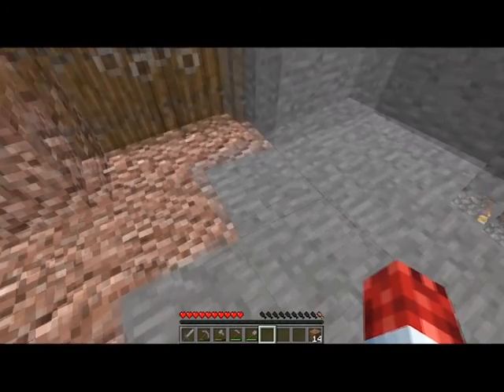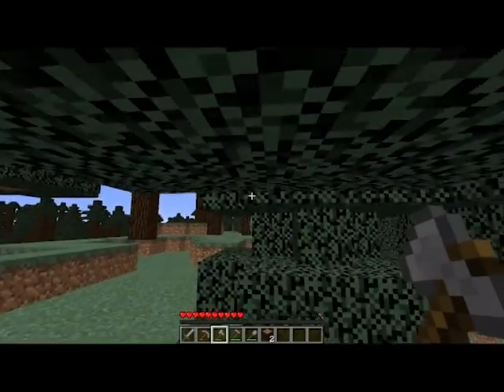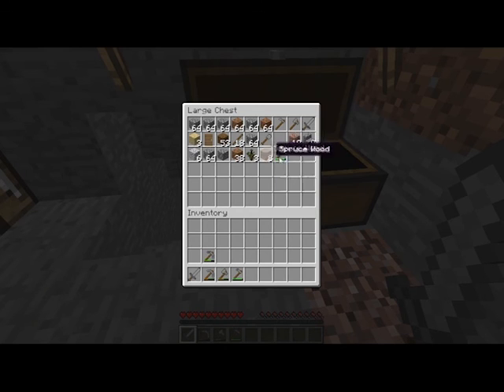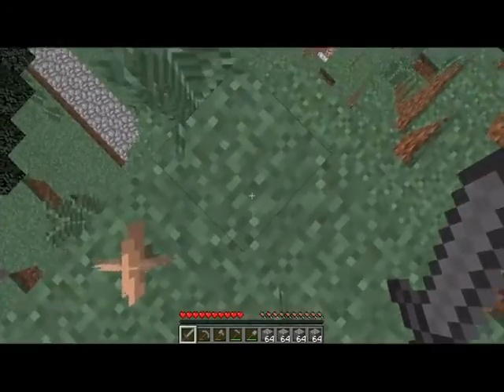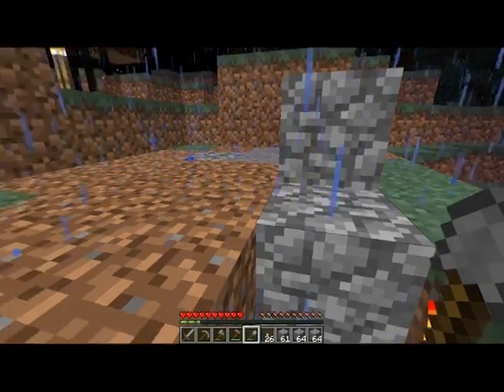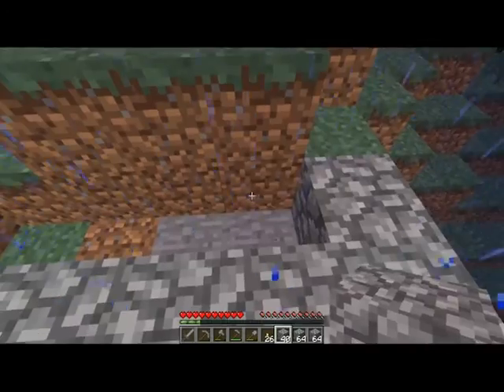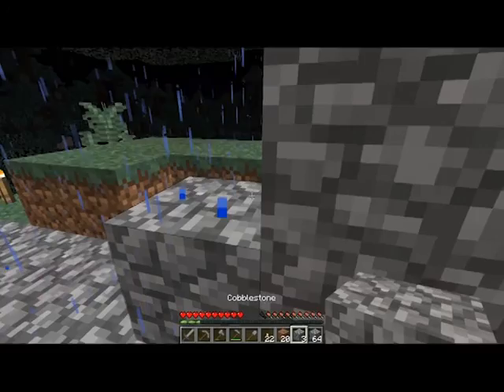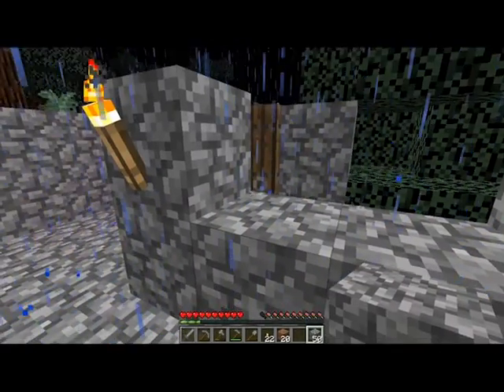Minecraft: Let's Play: Episode 9: Upper Level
I build an upper level onto the base. Keep Comments nice.